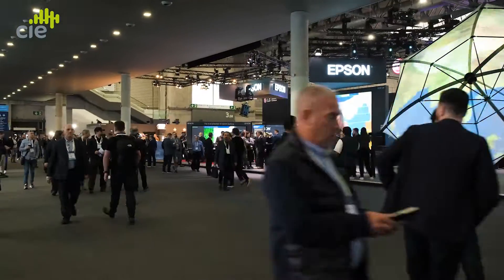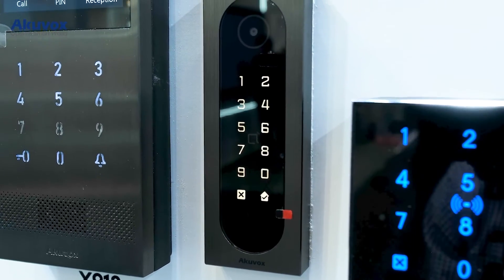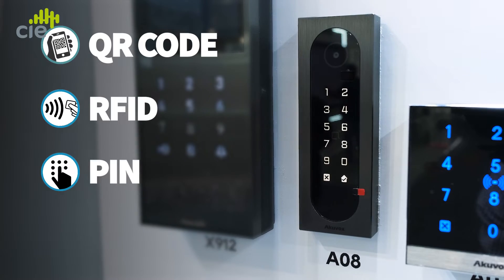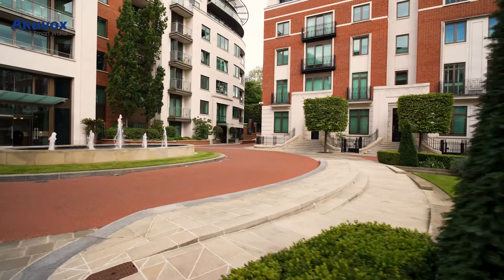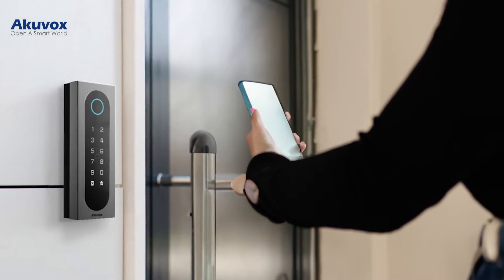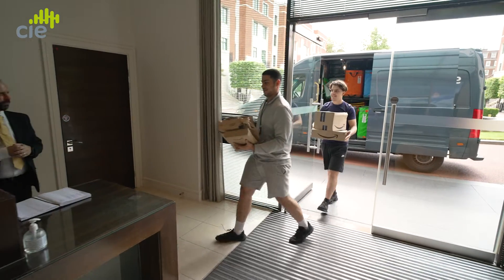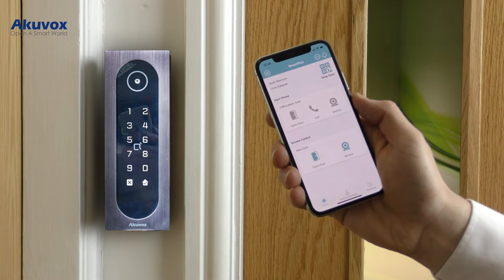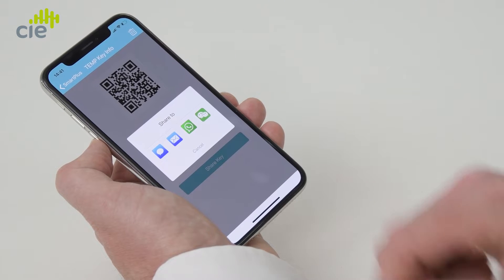Akuvox A08 mullion access reader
The new Akuvox A08 mullion-style access control reader is ideal for both residential and office controlled access applications; the narrow, sleek design makes it ideal for locations with limited spaces – particularly doors frames.

CIE's Chris Edwards and Ashleigh Wilson take a deep-dive look into the features and functionality of this state-of-the-art IP access control reader.

Available with a variety of authentication methods including RFID, NFC, Bluetooth, QR Code scanning and PIN keypad authentication, the Akuvox A08 also supports dual authentication for increased security.
With IP65 and IK07 protection ratings, the A08 access reader is suitable for both indoor and outdoor location.

0:00  Introduction to Akuvox A08
0:26  New Access Control Reader credentials
0:36  What is a mullion format reader?
0:54  Using smartphone contactless authentication
1:26 QR code access credentials